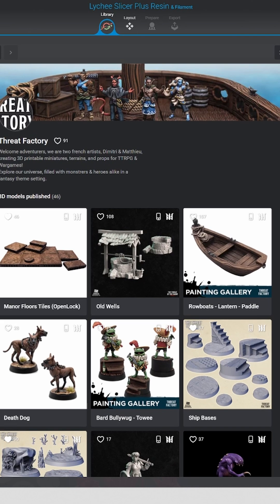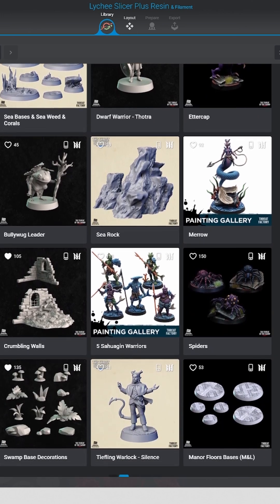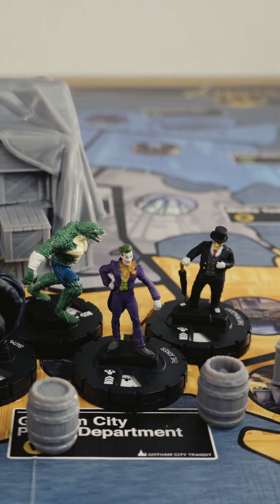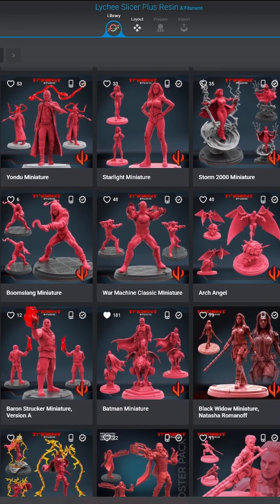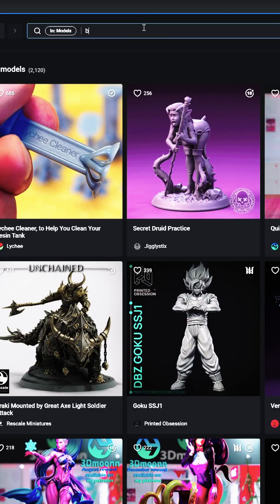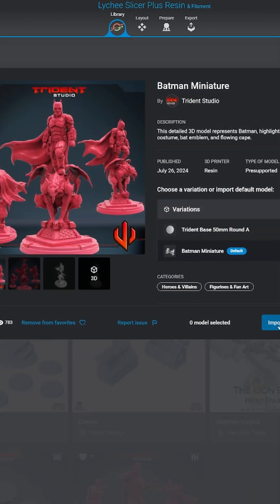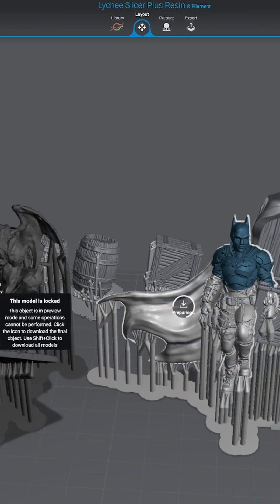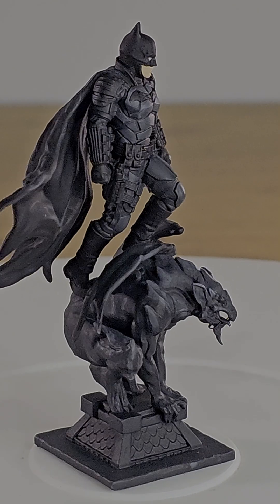This is the Lychee Library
Hey gang, in this episode I am trying out some amazing features in the new version of Lychee slicer. It is powerful, super useful and streamlines my printing process 10x

If you want to try out these amazing features for yourself use code TRYLYCHEE – for one free month of the Library.